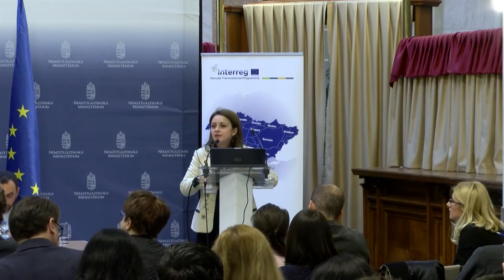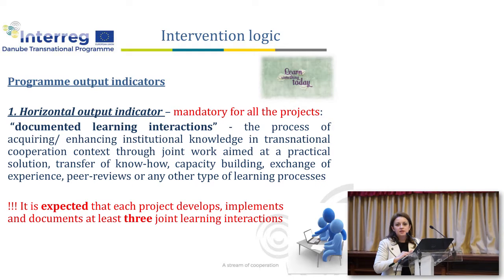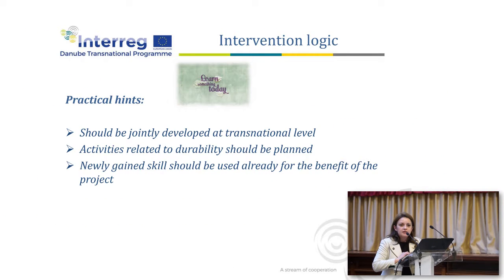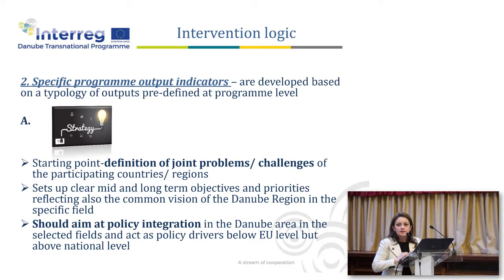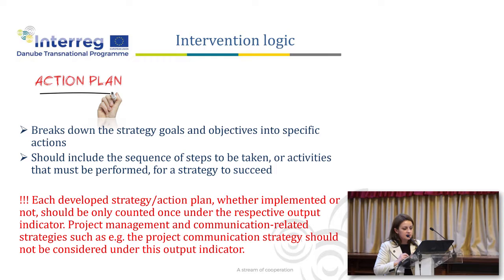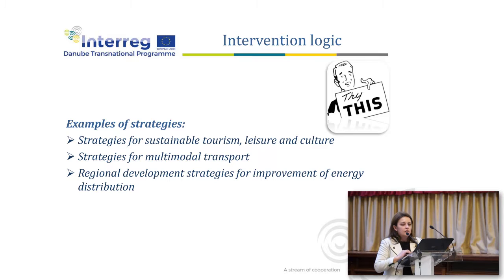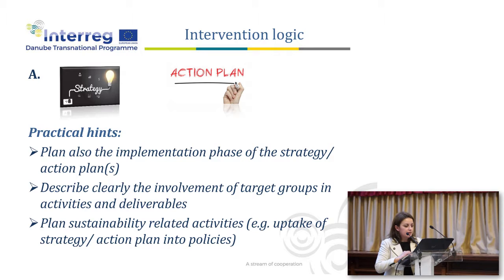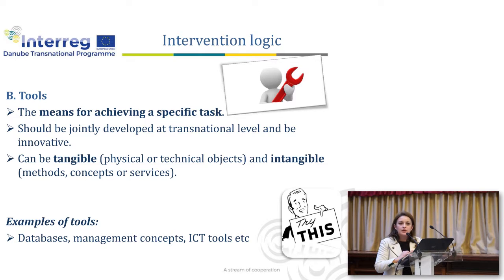Preparing an application - Typology of outputs